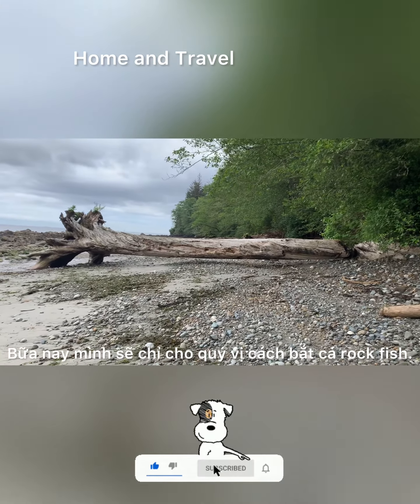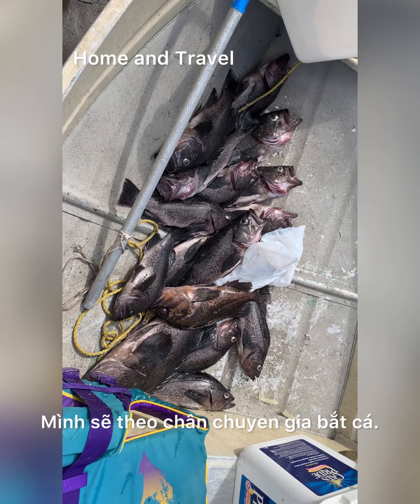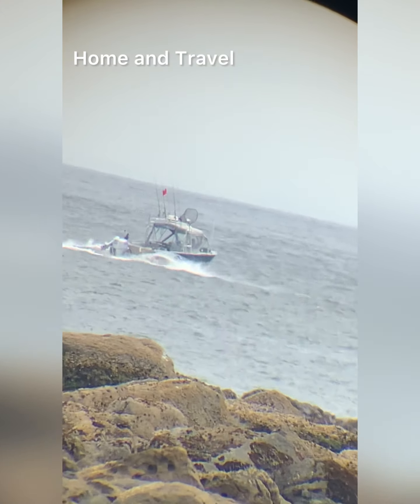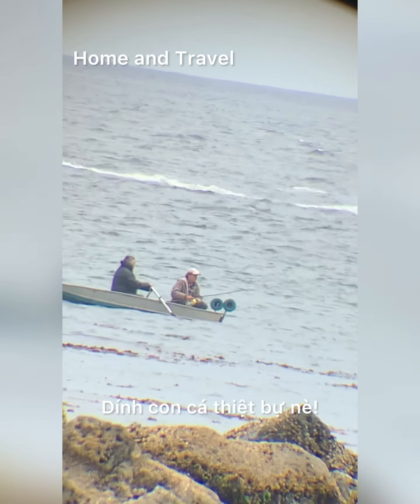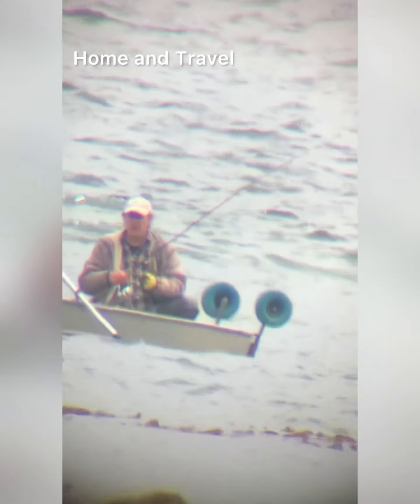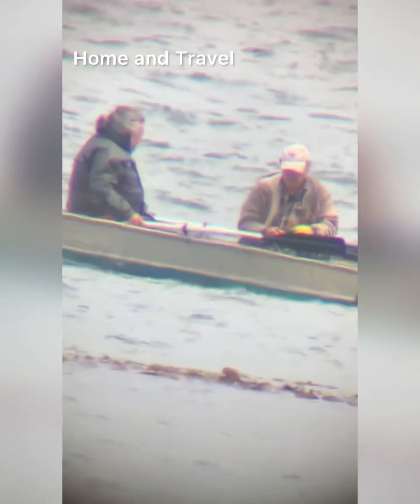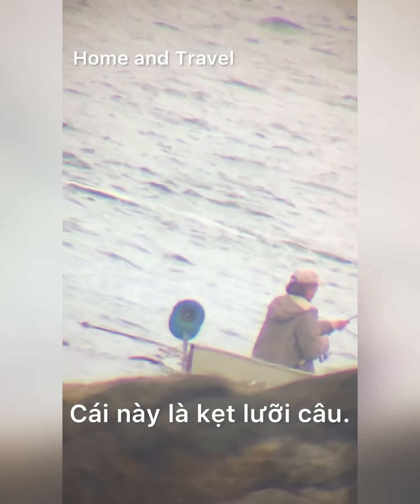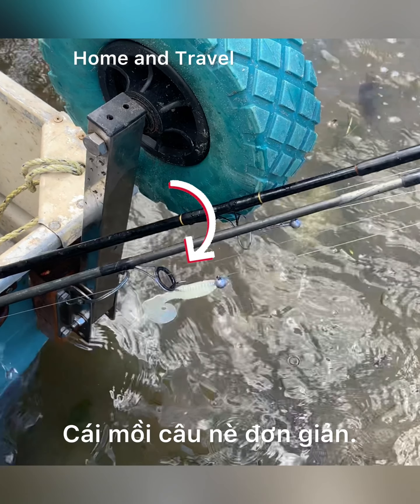How to catch rockfish? Catch 30 pounds of Rock Fishes with only 3 hours.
Sekiu is easy for anyone to catch fish, but it’s not easy to catch if you don’t know how. This video I so you a special view of different techniques.